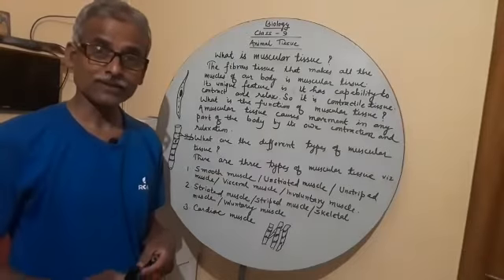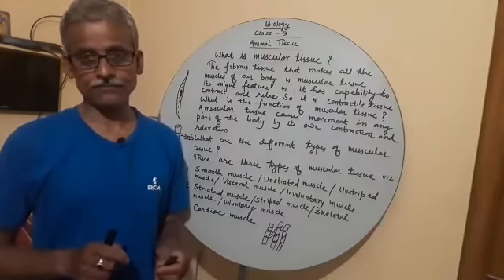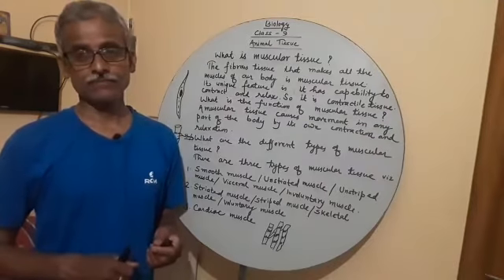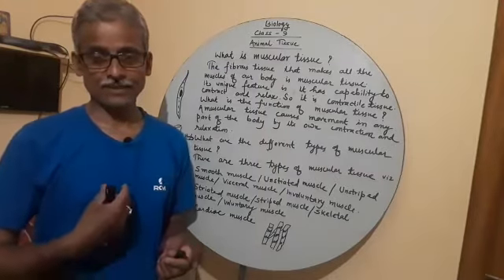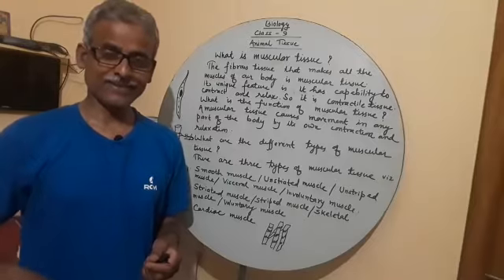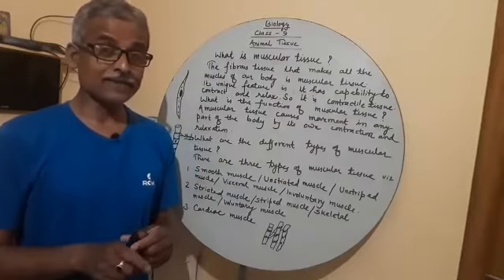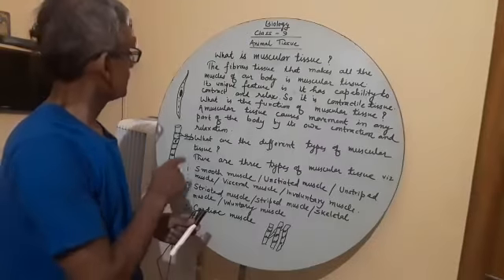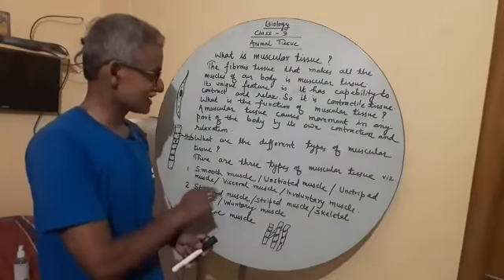Class-9, Sub- Science, Biology, What is muscular tissue ?